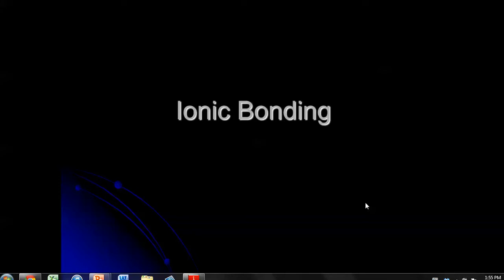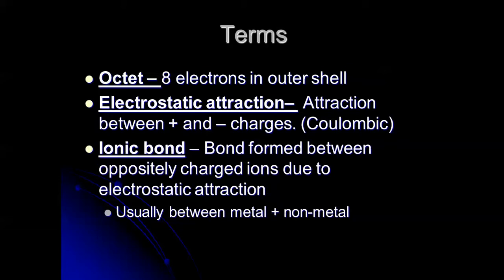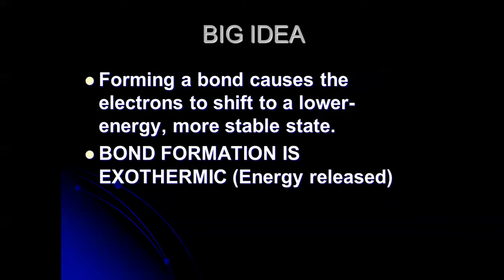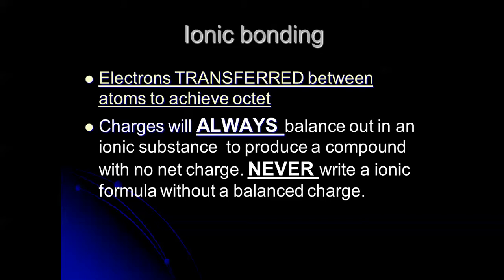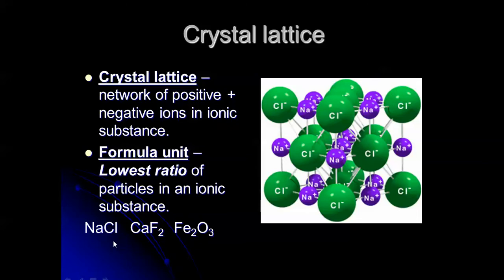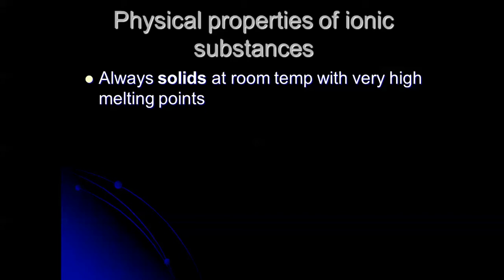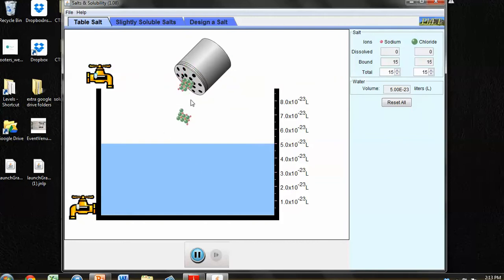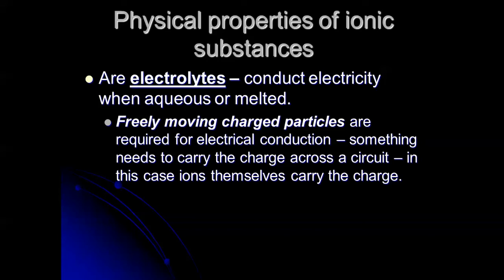Intro to ionic bonding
This video covers the basics of ionic bonding and the physical properties that result.